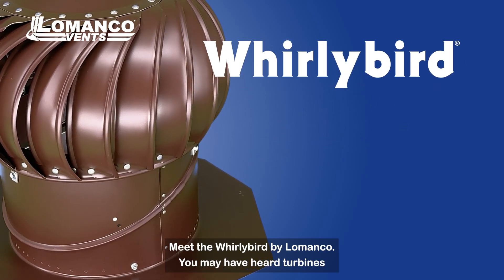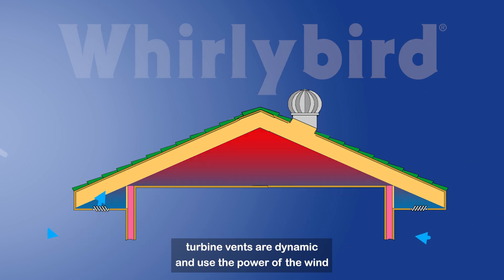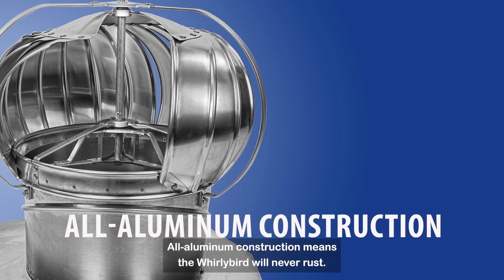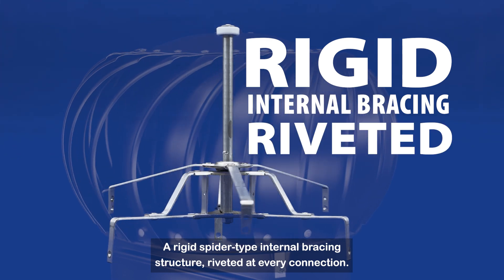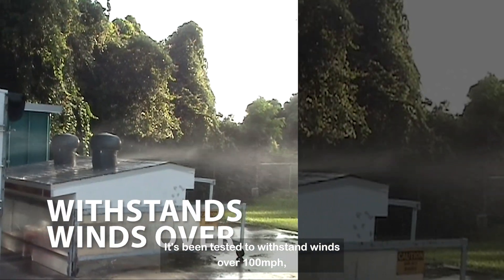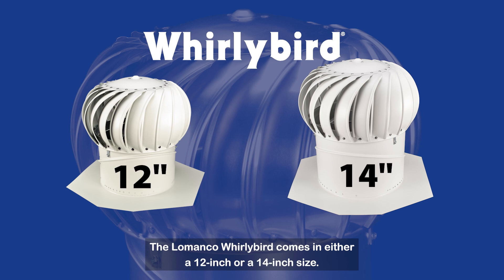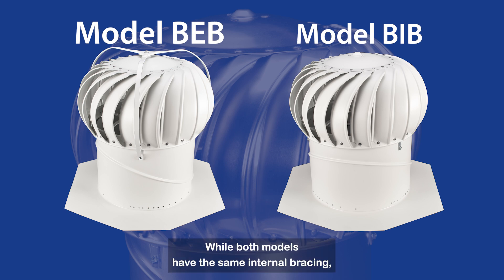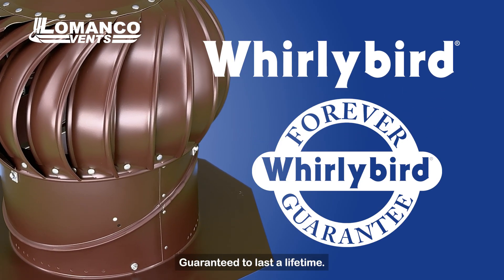Lomanco Whirlybird® Turbine Vents - Product Introduction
The Lomanco Whirlybird® Turbine Vent is an industry-leading solution for attic ventilation. Engineered with durable construction and smooth, quiet operation, it effectively removes excess heat and moisture. Whether you’re looking for energy savings or long-lasting roof protection, the Whirlybird® is a top choice.

🔹 Energy-efficient ventilation solution
🔹 Quiet and smooth operation
🔹 Built to withstand tough weather conditions